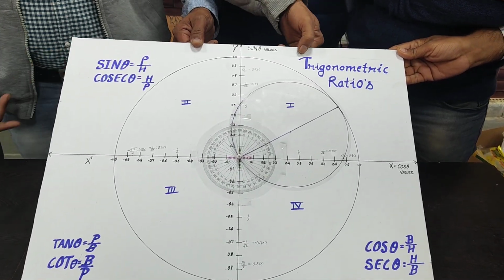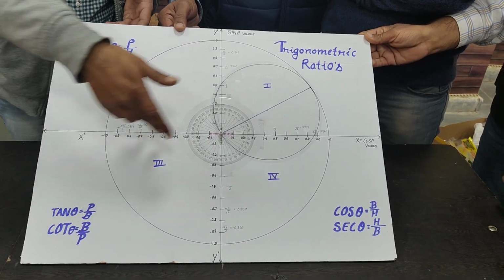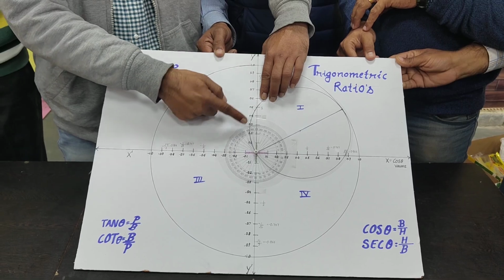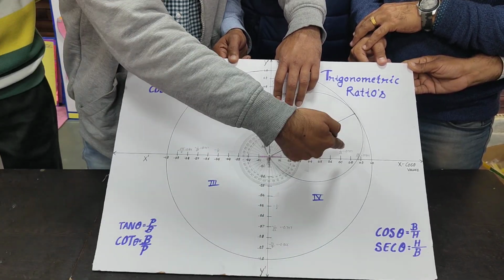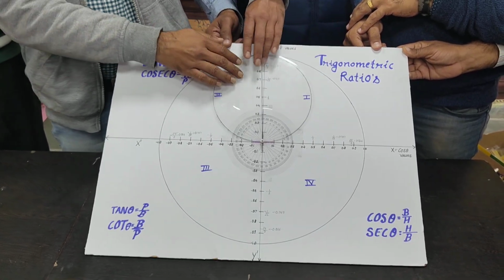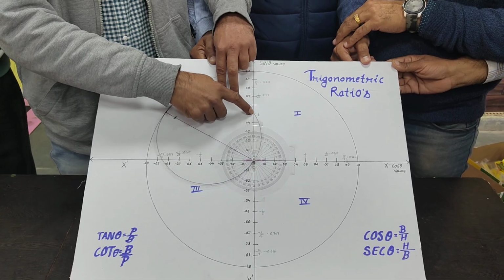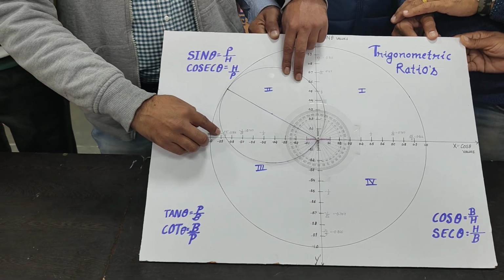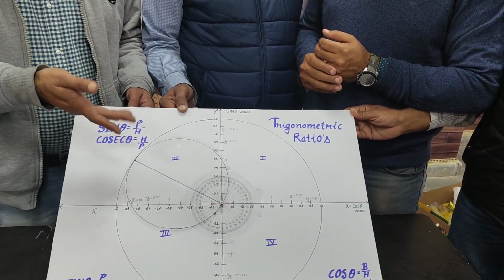Trigonometric ratios working model